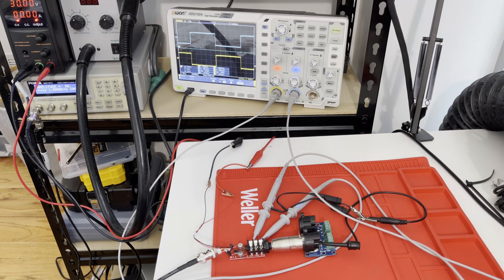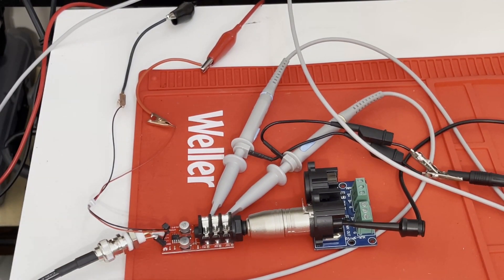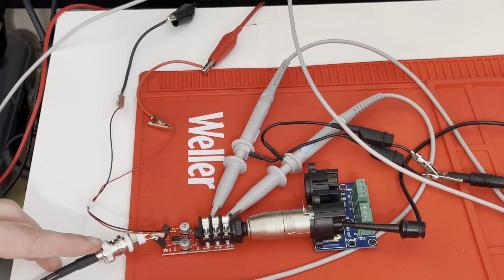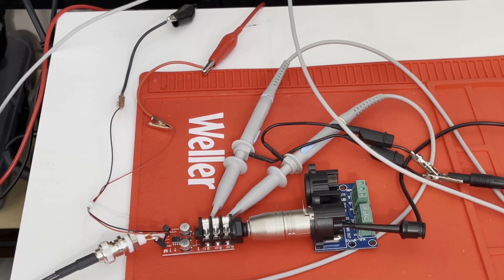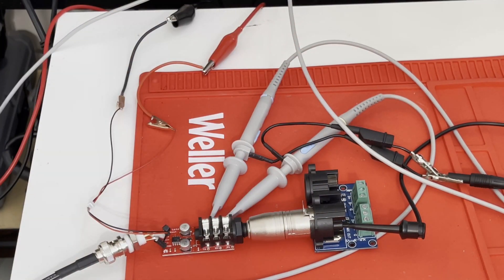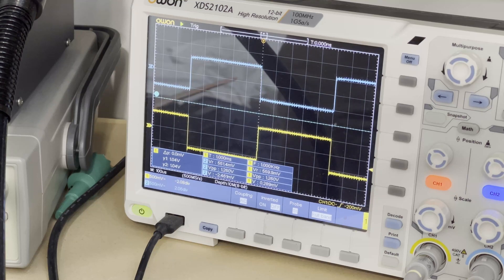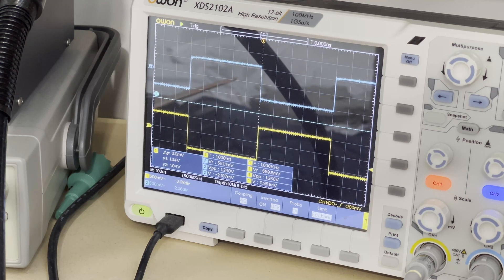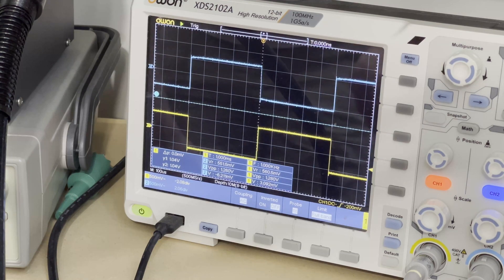Generating a Balanced Square Wave With the OutSmarts THAT 1646